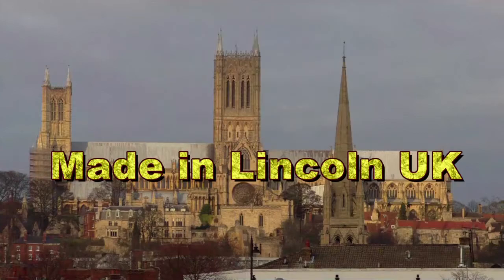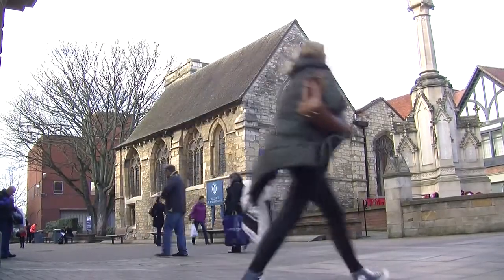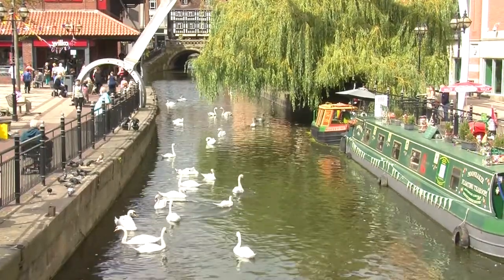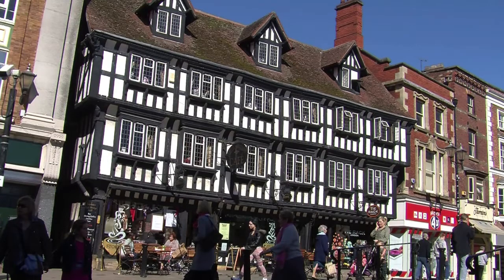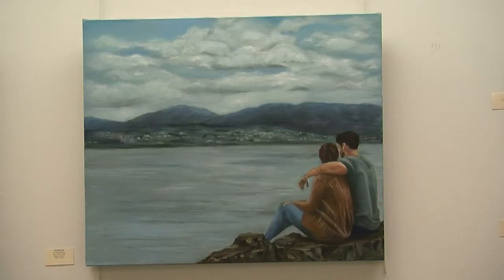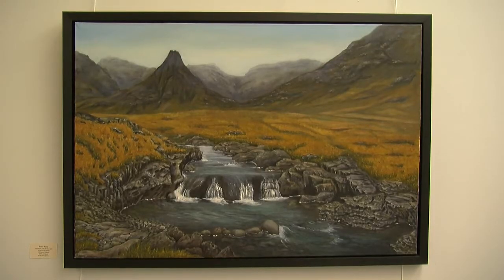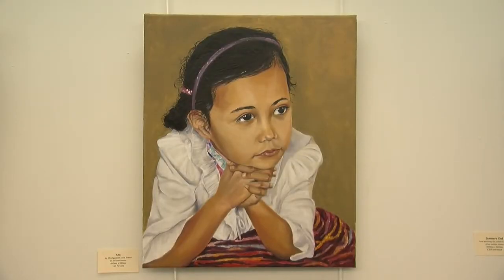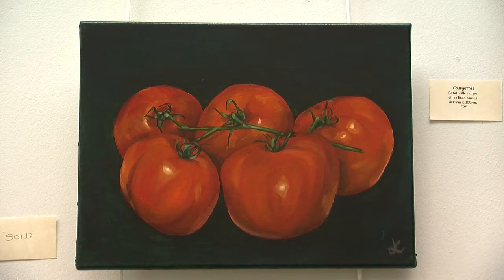Historical walkabout Lincoln , An Artist , A craft Fair . Then JaZZzzzz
A historical walkabout Lincoln , An Artist , A craft Fair in the Assembly Rooms. Then JaZZzzzz